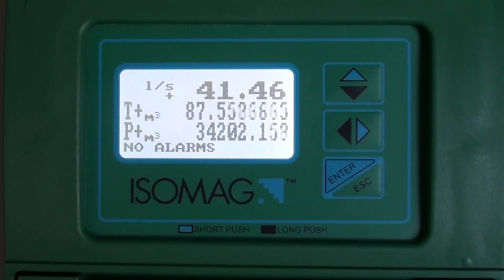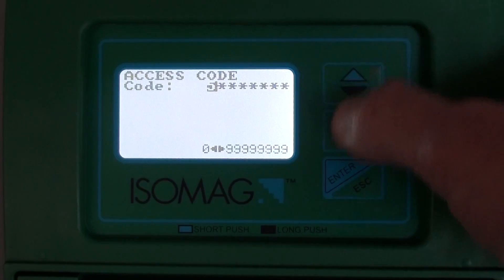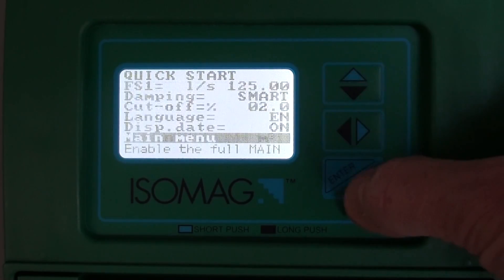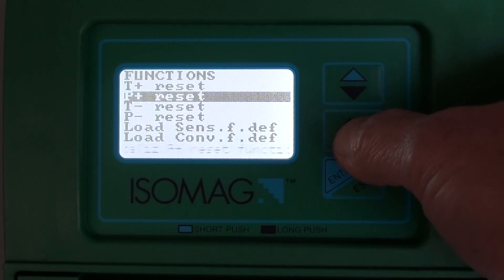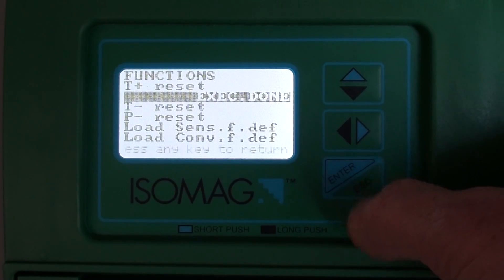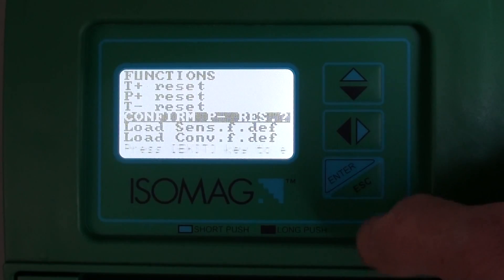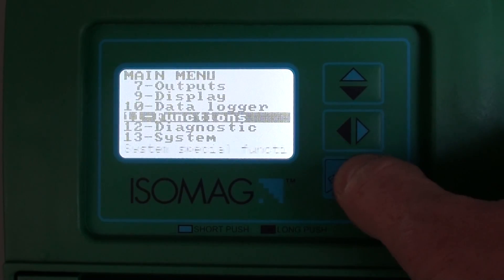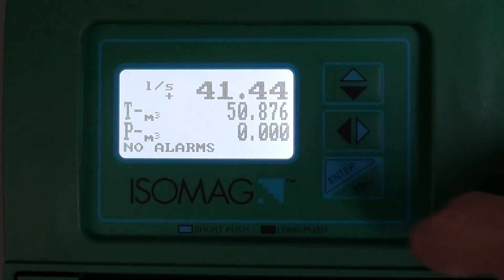Electromagnetic flowmeter ISOMAG MV - How to reset the totalizers of the converter?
How to reset the totalizers of the converters?  In this tutorial video you can find the instructions and informations.